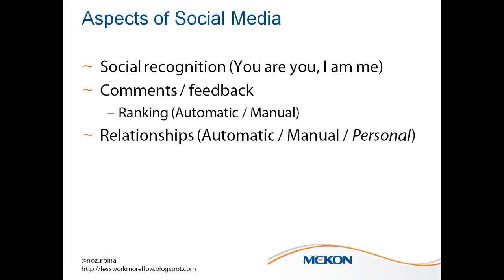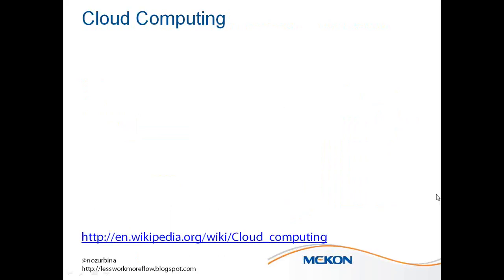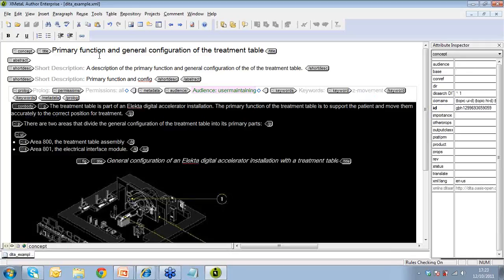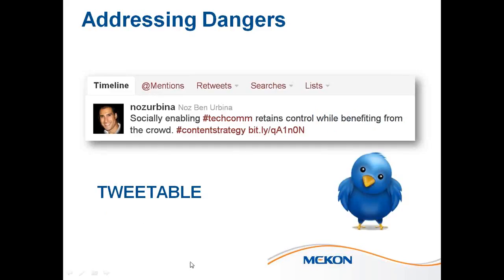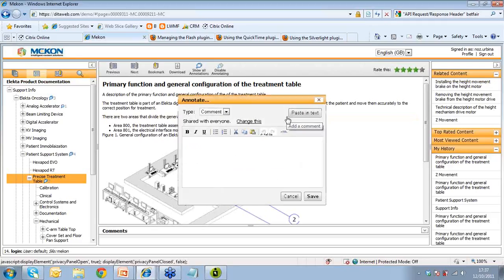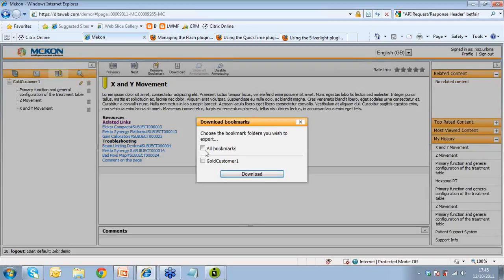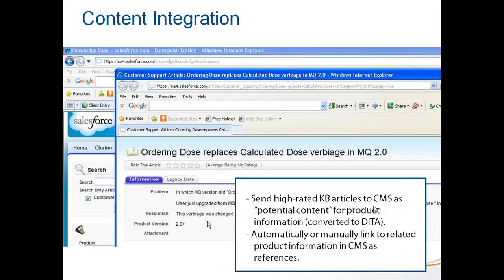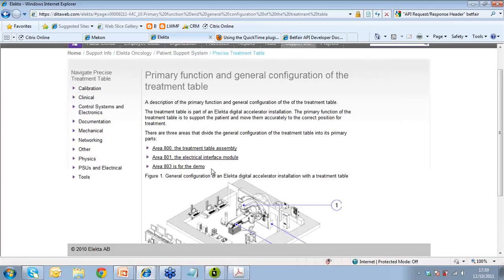Socially Enabling Documentation in the Cloud Dangers, Benefits, Getting There - DCL Learning Series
Get in on this one-hour session with Noz Urbina from Mekon, Ltd. Learn why socially-enabled content is king.

"Social" isn't limited to Wikis, Forums, Facebook, and Twitter.

More and more organizations are looking at how community content can complement (and in some cases replace) their formal product content. Also, many are noticing how much overlap there is with social content platforms and their own intranets, internal business collaboration and knowledge sharing platforms. For most, putting documentation fully in the hands of the users -- even internal subject matter experts -- isn't an option, or is simply not desirable. Also, creating yet another silo of social content isn't helpful for users trying to find answers.